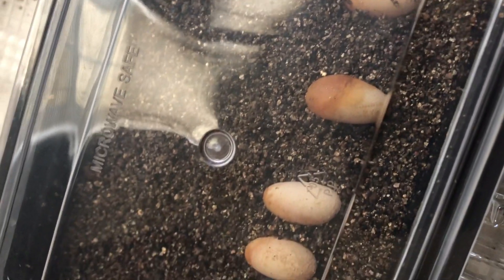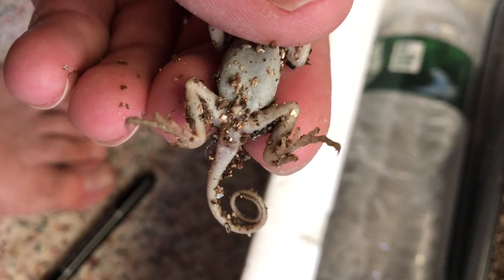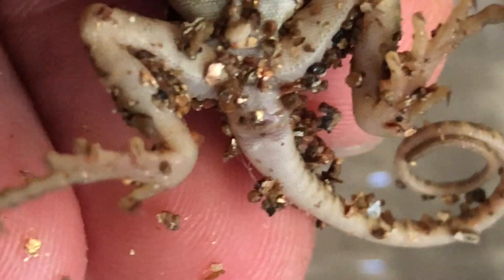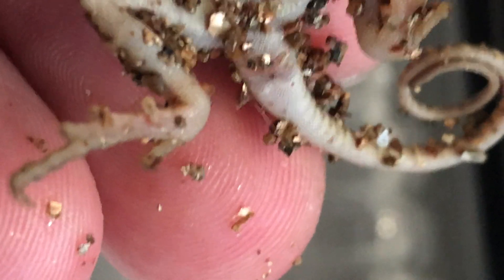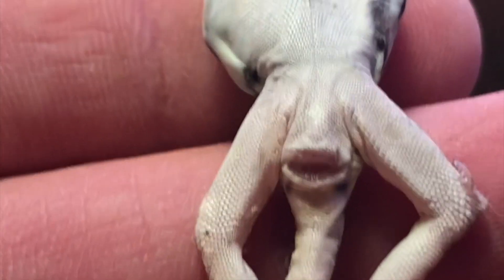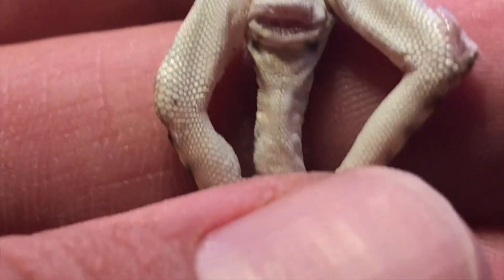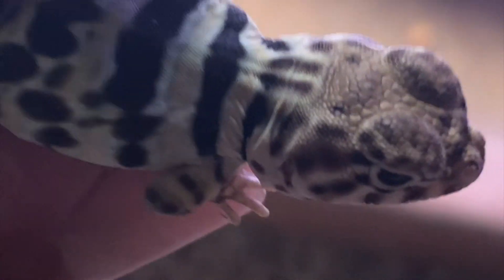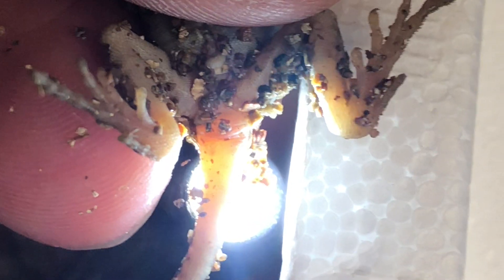Sexing a Baby Collared Lizard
Colorful Collared Lizard Ranch is proud to present our Episode 3 Part 1! This video covers how to sex a baby male and female Eastern Collared Lizard and covers other methods as well! We hope you enjoy! Also check us out at: